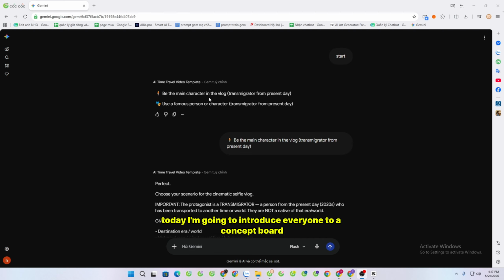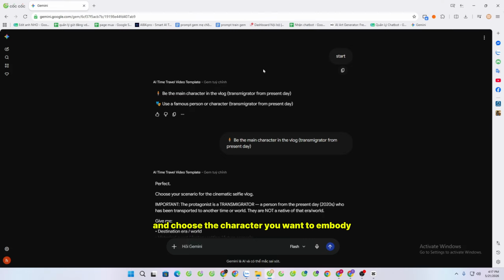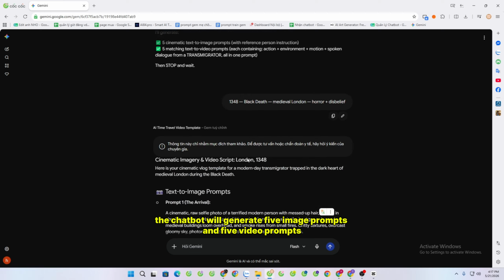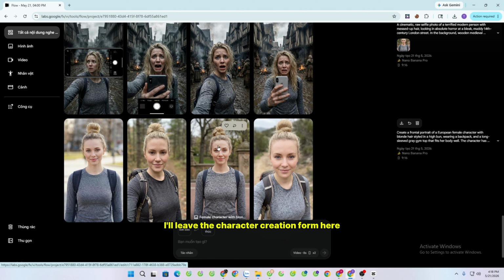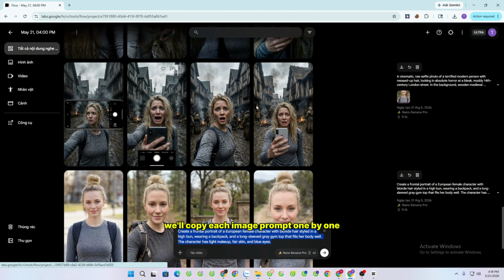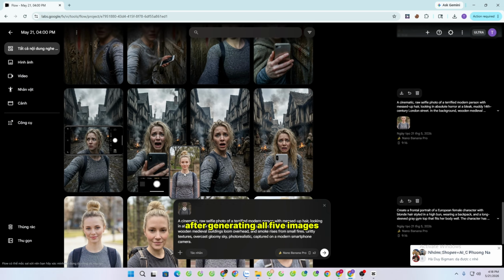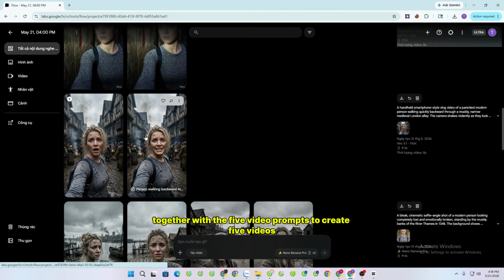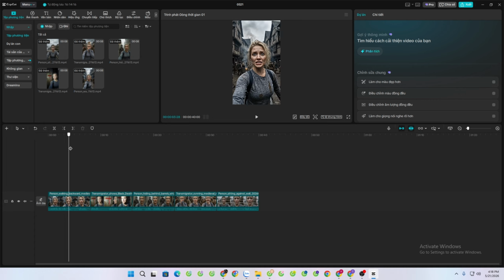How to Create Viral Time Travel AI Videos for YouTube Growth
How to Create Viral Time Travel AI Videos for YouTube Growth (Step-by-Step Tutorial)

(Click the links above to instantly automate your 9:16 viral video creation workflow!)

Want to crush the YouTube algorithm and achieve massive YouTube growth without showing your face? You're in the right place!

In today’s step-by-step tutorial, I will show you how to create viral Time Travel AI videos that hook viewers from the very first second. Using our advanced AI Chatbot, you will automate 90% of the process: from historic research to generating midjourney-level 3D/Claymation prompts, transforming them into fluid animations with Veo3, and editing like a pro in CapCut.

🔥 KEY BENEFITS OF USING THE TIME TRAVEL AI CHATBOT
Insane Viewer Retention (Algorithm Magnet): Time Travel & Evolution content is highly addictive. Viewers love watching things transform across eras, skyrocketing your watch time and pushing your shorts straight to the viral feed.

Zero Language Barriers (Global Reach): This visual-heavy niche relies on historic evolution and hyper-synchronized beats. It’s perfect for targetting Tier-1 countries (US, UK, CA) to maximize your AdSense RPM!

100% Unique, Copyright-Free 3D/Claymation Visuals: The AI writes highly detailed image prompts tailored for historic, modern, and futuristic cyberpunk aesthetics, protecting your channel from reuse content flags.

🚀 STEP-BY-STEP TIME TRAVEL VIDEO WORKFLOW
Create a professional historical evolution video in just 6 easy steps:

Step 1: Activate the GEM Chatbot using the pinned links at the top of this description.

Step 2: Input your chosen topic (e.g., "The evolution of smartphones from 1980 to 2050" or "A warrior transforming from the Middle Ages to a Cyberpunk future").

Step 3: Copy the precise, chronologically structured image prompts automatically generated by the Chatbot.

Step 4: Paste the prompts into your preferred AI image generator to get stunning 3D/Claymation assets with consistent camera angles.

Step 5: Use Veo3’s Image-to-Video morphing capability to seamlessly blend the eras together with cinematic motions.

Step 6: Drop your clips into CapCut, sync the images to a trending high-energy beat, add ticking-clock sound effects, and hit publish!

💡 Growth Hack: Engagement is king! Always leave an open-ended question at the end of your Shorts, such as "Which era would you live in?", to spark massive debates in the comments section and signal the algorithm to push your video further.